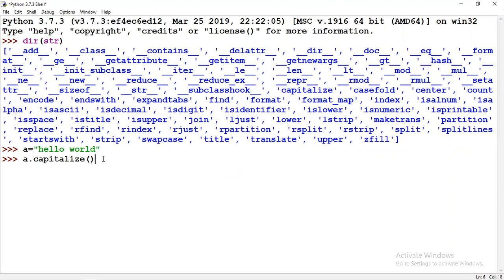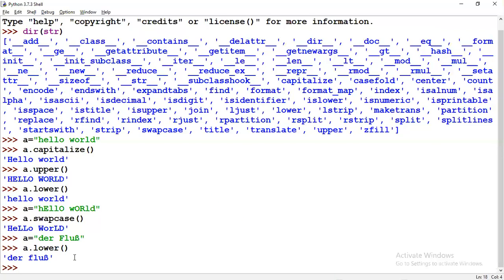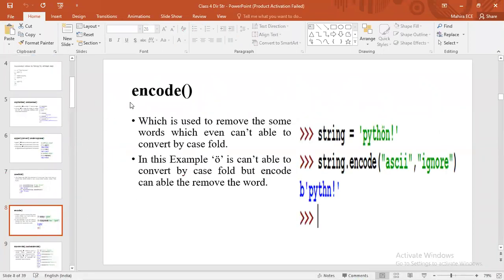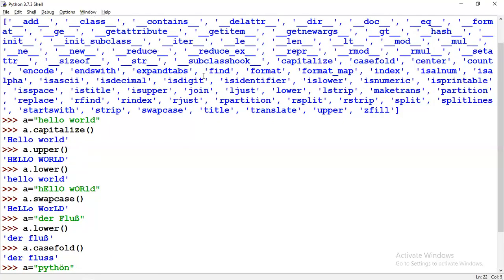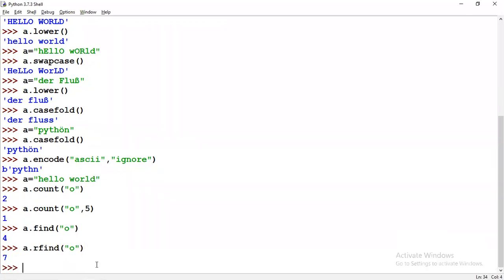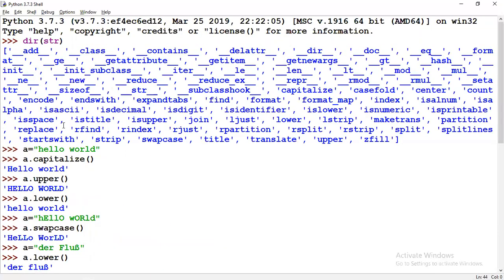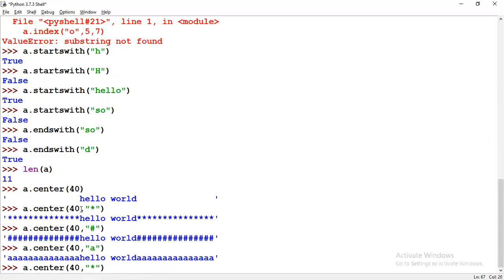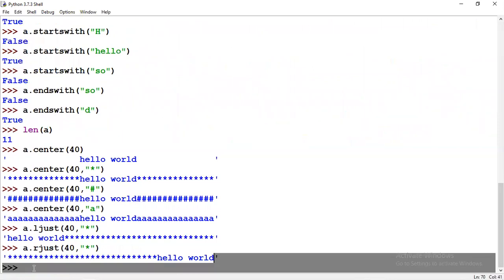2020 07 21 data type strings